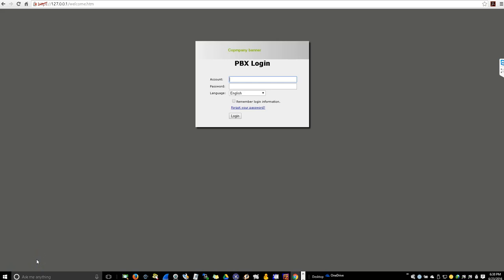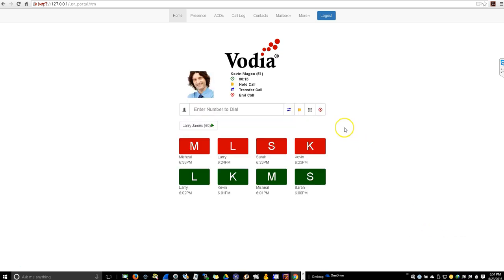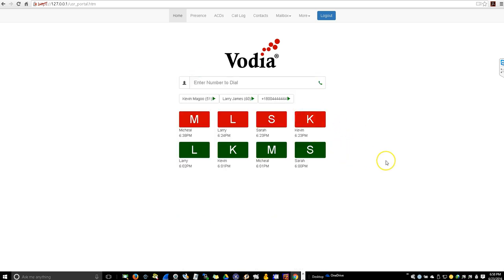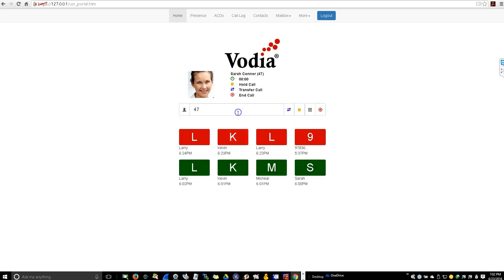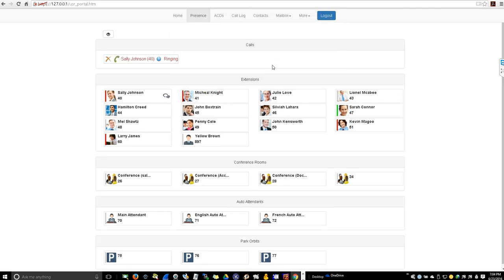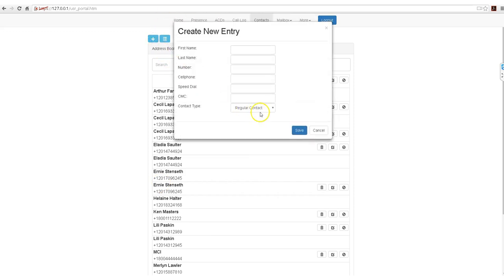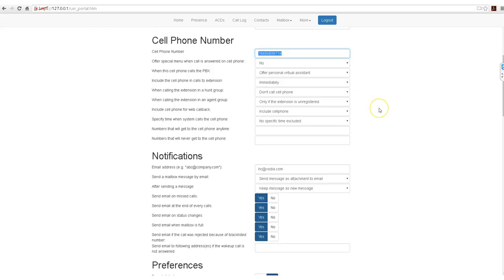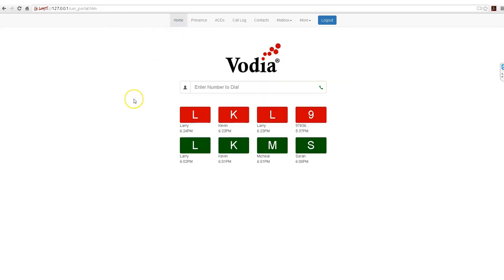Vodia WebRTC Phone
Quick demonstration on how to use the Vodia Phone from the new user portal.

New portal is available 5.4.1a or higher.

If you're using an Android device you can download our Vodia Phone.